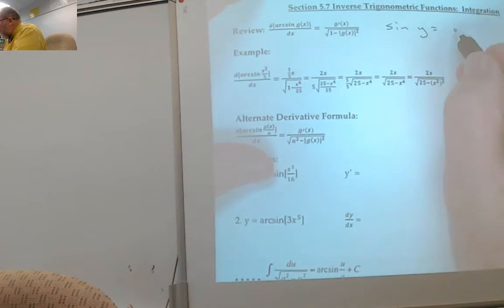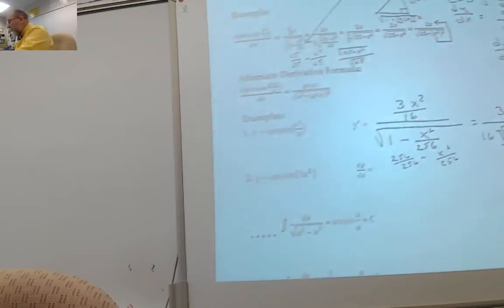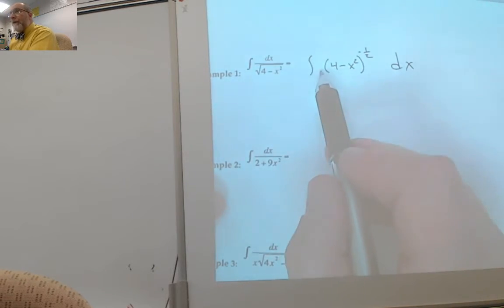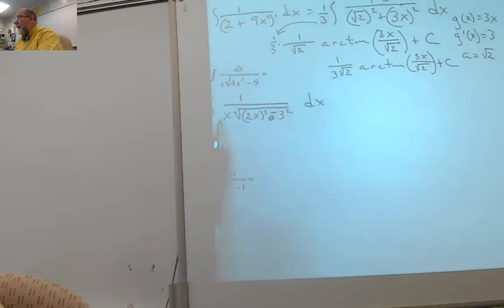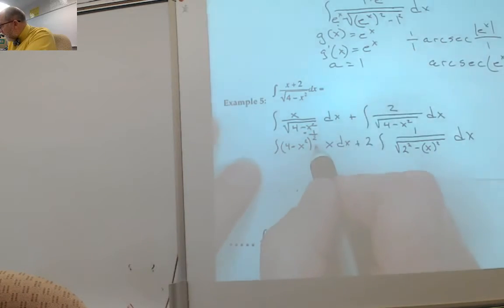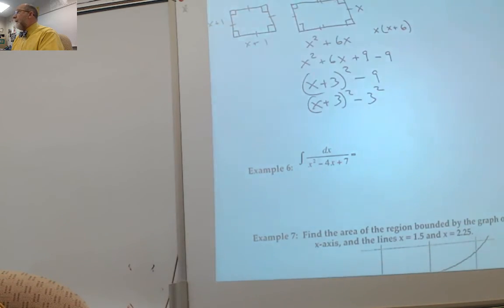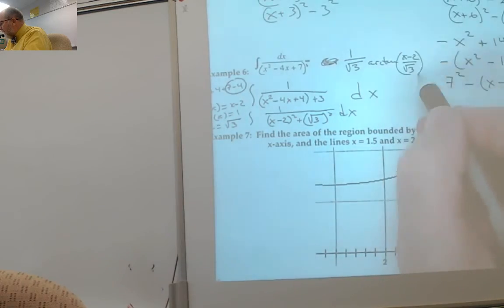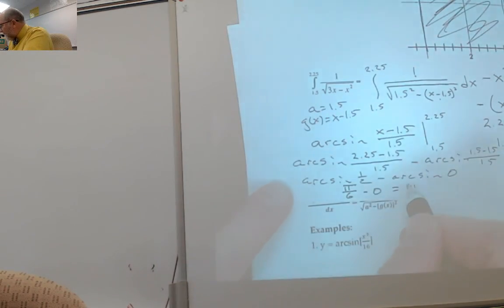5.7 Trig Inverse: Integration (2/20/18)